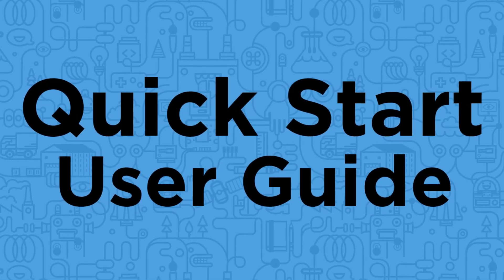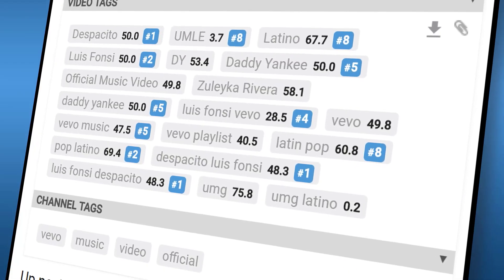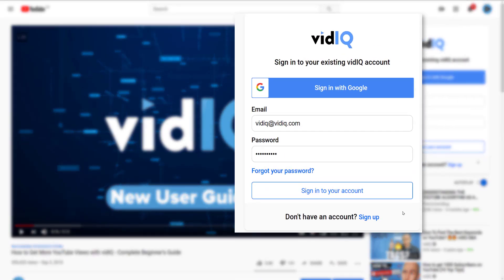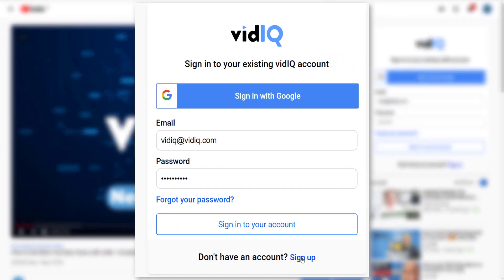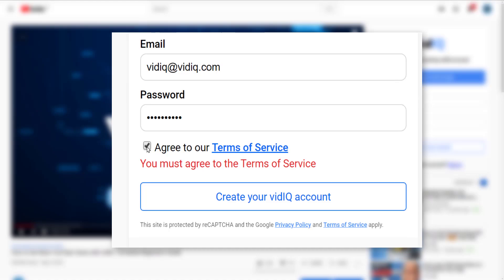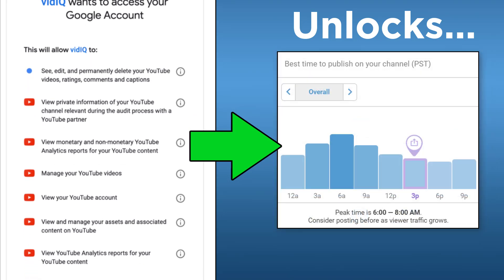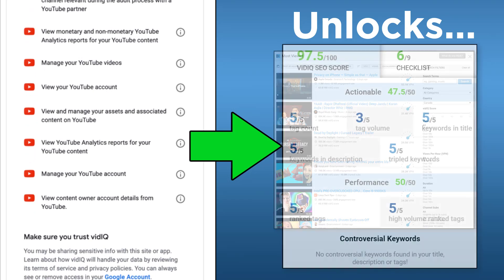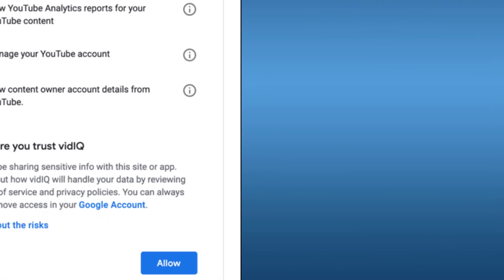Important Next Step After Installing vidIQ - Complete Walkthrough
Welcome to vidIQ, let's get started at helping you get more views on YouTube with our Chrome Extension and Web Suite.

Features include:
- Keyword Research
- Video Scorecard Analysis
- Search Engine Optimization
- FULL Channel Audit
- Video Optimization Checklist
- Competitor Analysis
- Most Viewed Videos on Youtube
- Video Tag Boost Suggestions
- Trend Alerts
- Thumbnail Preview
- And another 90+ tools to help you get more views and subscribers.